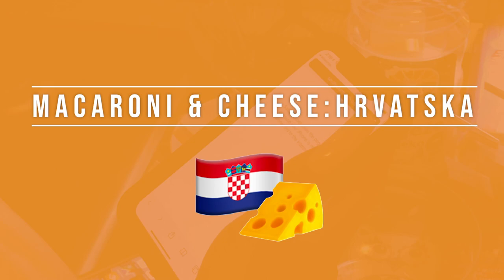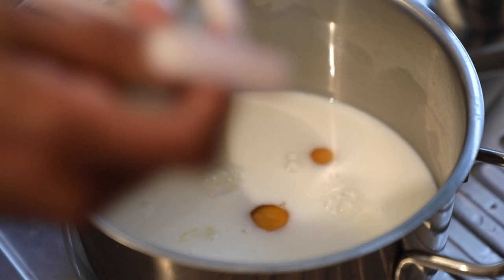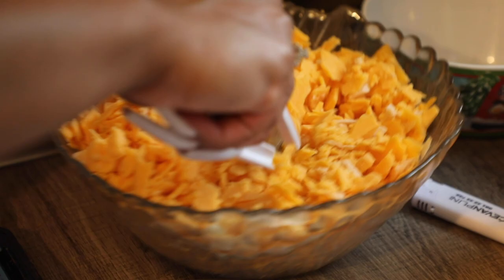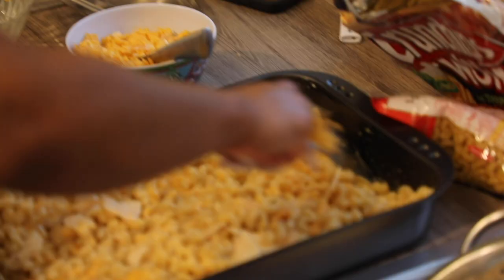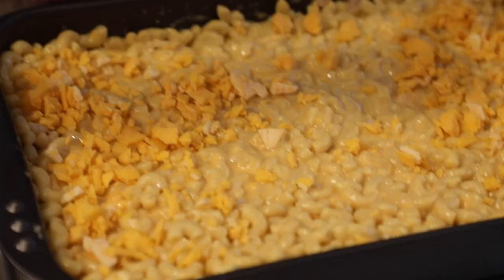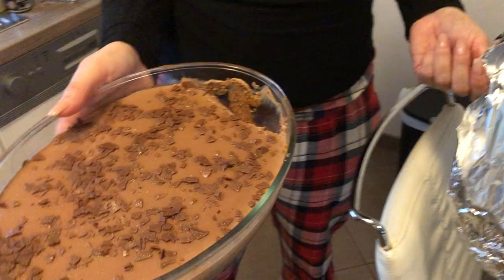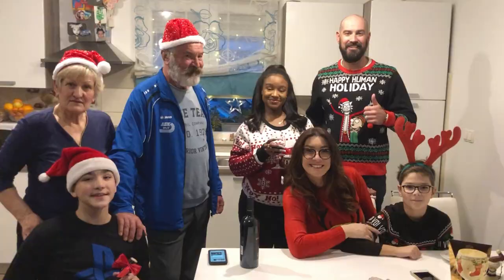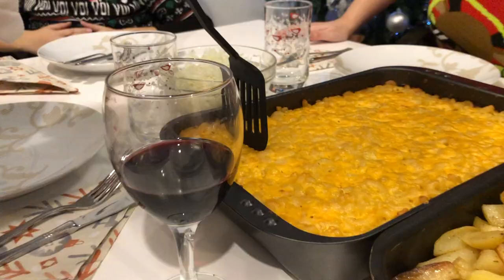Making Southern Macaroni & Cheese for My Croatian Family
Soooo my husband's family has never eaten macaroni & cheese so I made them some for Christmas this year! I got the recipe from my mom It was my first time making it and it turned out really great!